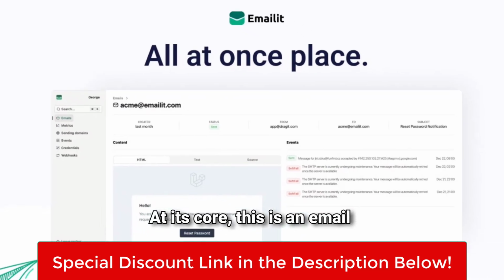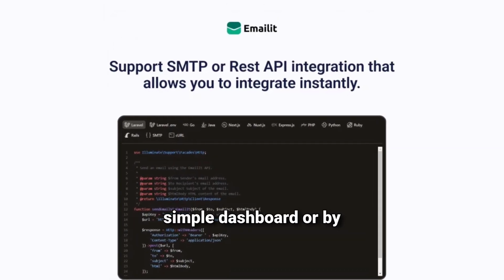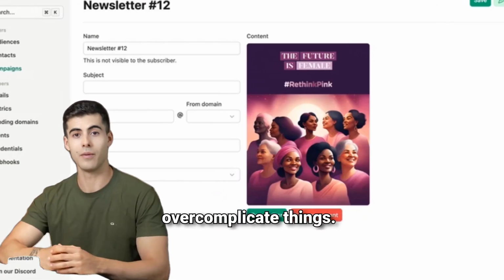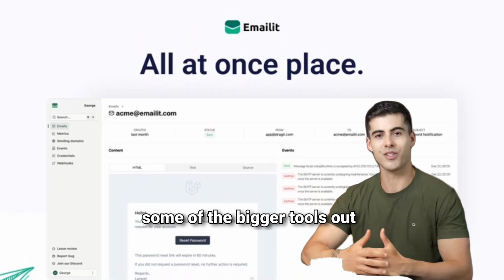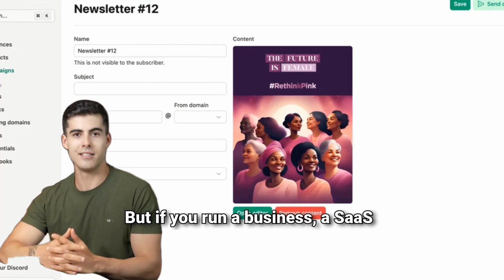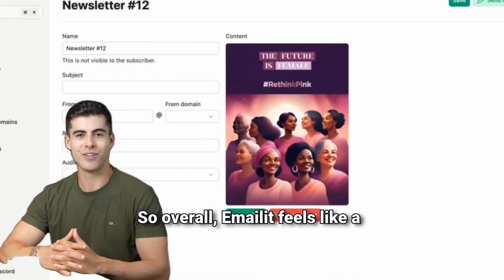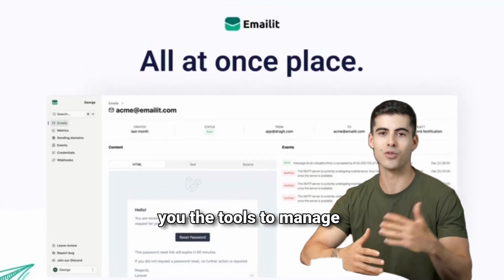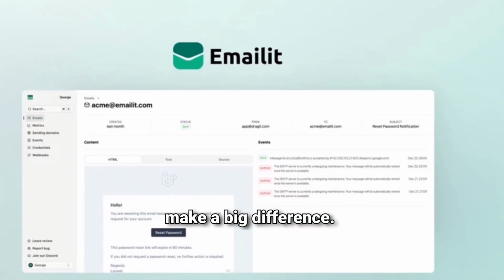Emailit Appsumo Lifetime Deal - Sends Emails Like a Pro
🎁 Try it risk-free with AppSumo’s 60-day money-back guarantee.

💥 Exclusive Discount Automatically Applied 🔥
✅ Free Domain
🔴 This offer is not available to existing users, but if you create a new Hostinger account, you will get this biggest discount!

What is Emailit?
Emailit is an email sending tool designed to help businesses and developers send transactional and marketing emails without paying monthly fees. It allows you to connect your apps or websites and deliver emails quickly and reliably. With simple setup and flexible integration options, it’s a practical choice for anyone who wants better control over email delivery while keeping costs low and predictable.